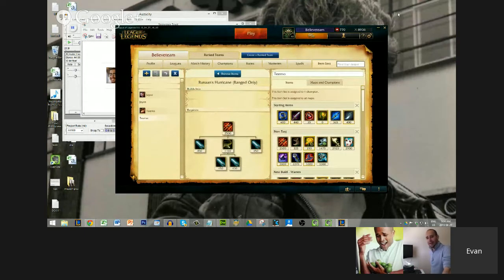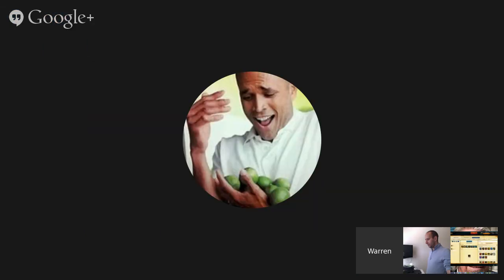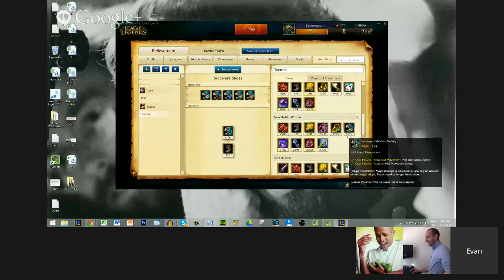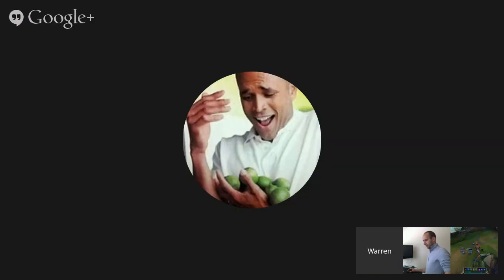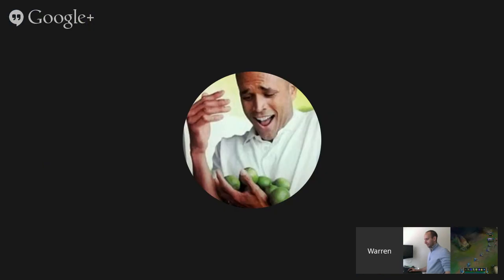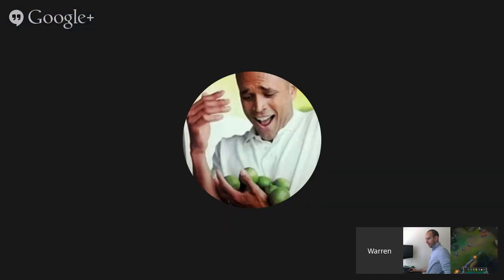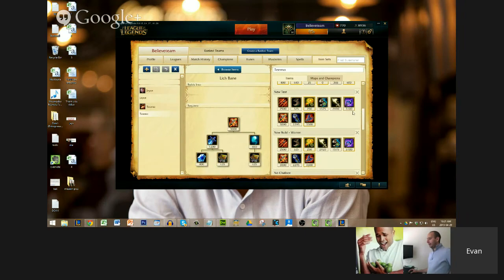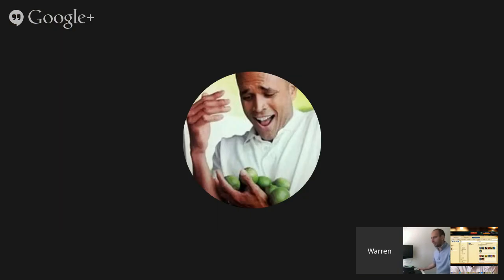Building for a Split Push (Session #15)